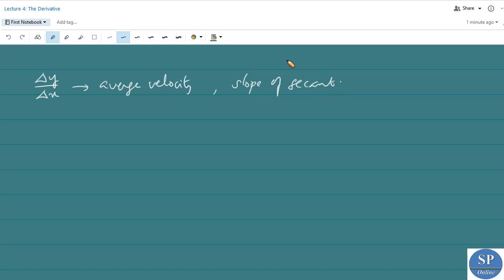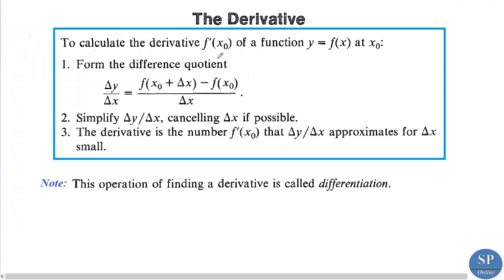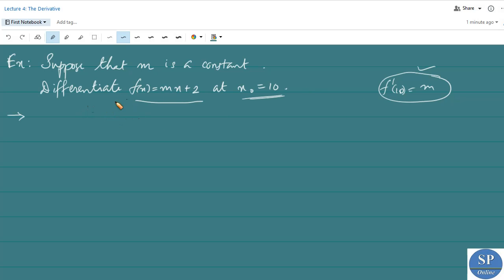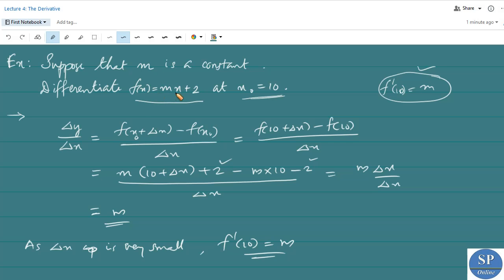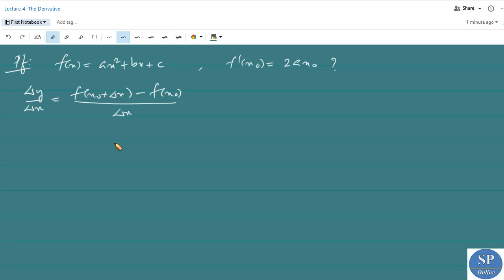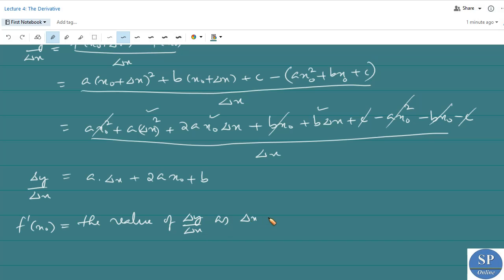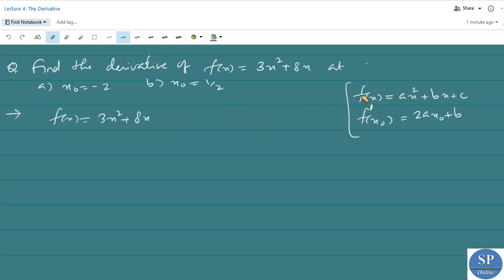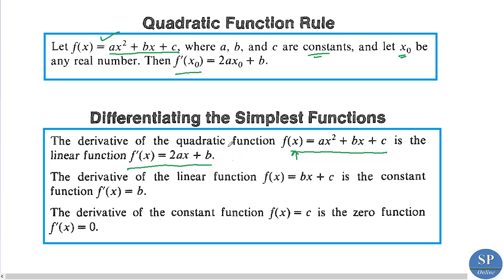S1 B.Sc; Complementary; Lecture 4-The Derivative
Online lecture on the topic " The Derivative "  (in Module 1, Section 1.1 of the paper MTS1 CO1: MATHEMATICS-1 for B.Sc First Semester Complementary Course in Calicut University).